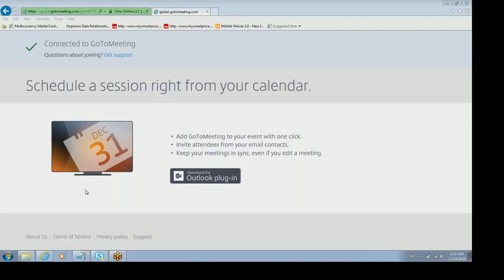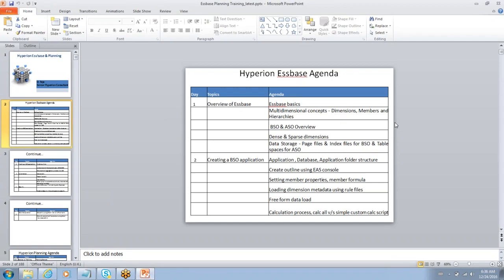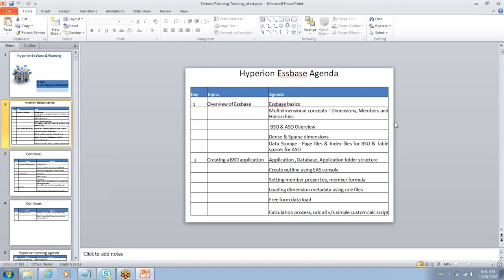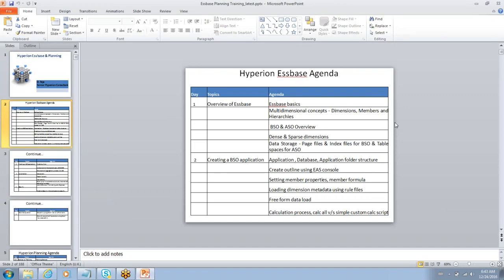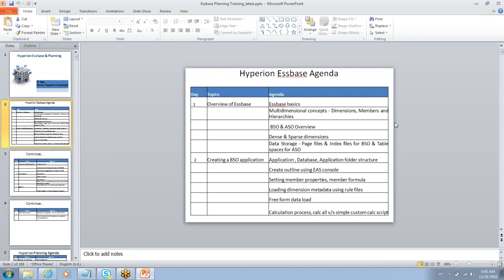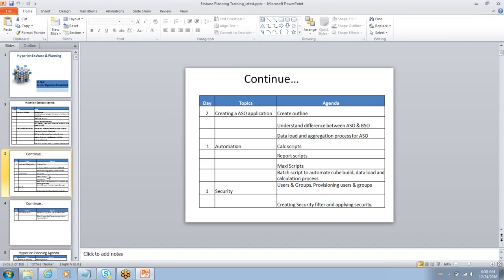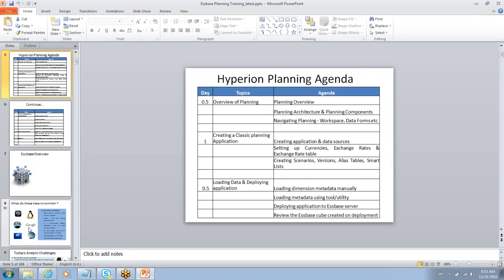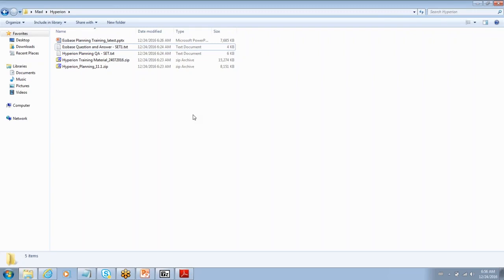Hyperion Essbase Online Training - Bytes Online Training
Bytes Online Training provides the best Hyperion Essbase Online Training with Real-time Industry Experts. Bytes also offer FREE Live Demo. 24*7 Support Team.  Job Support.